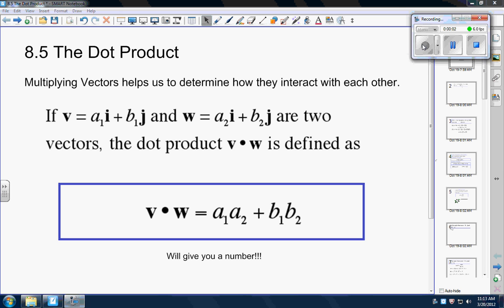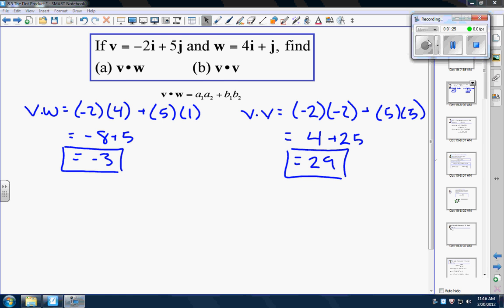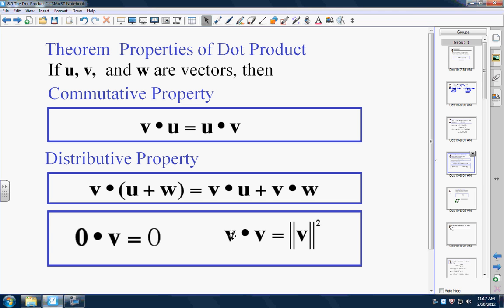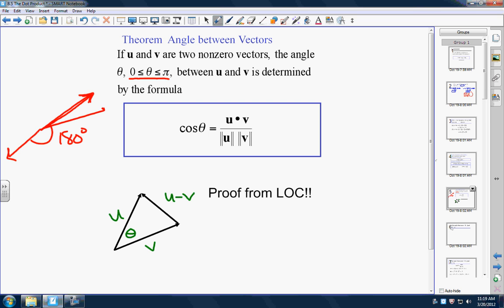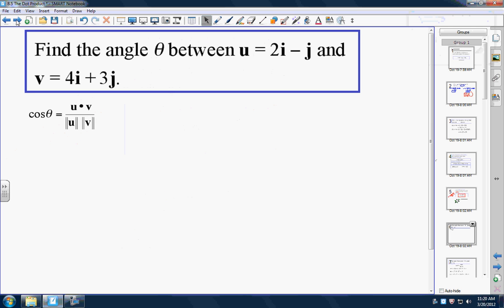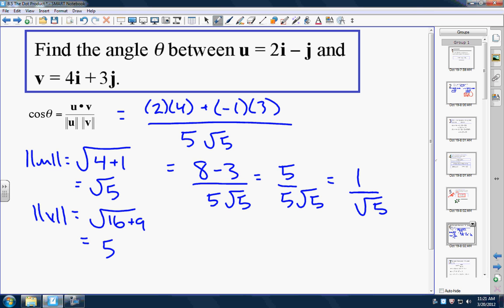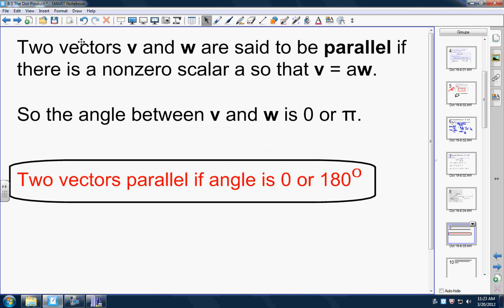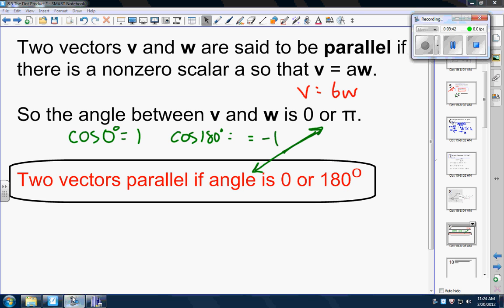8 5 Dot Product Video 1